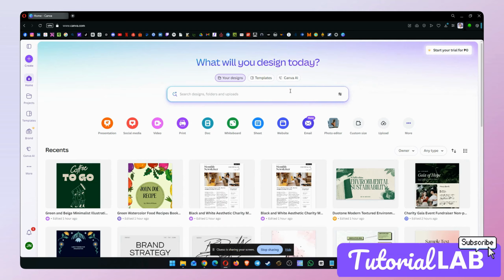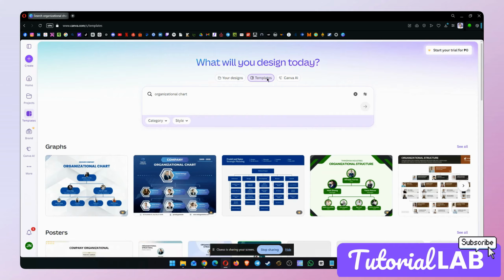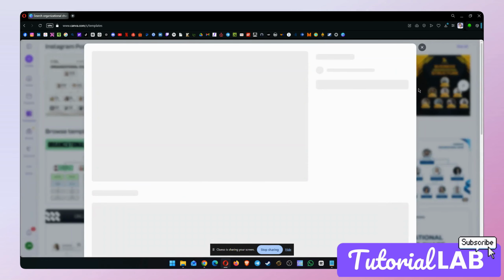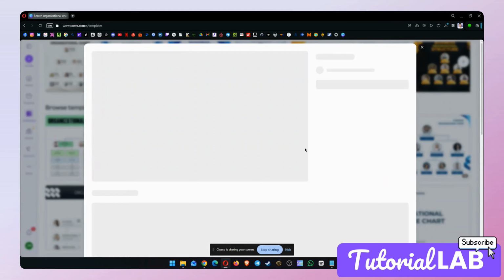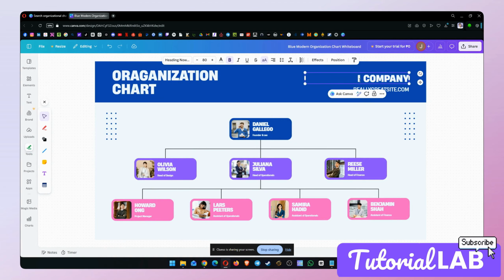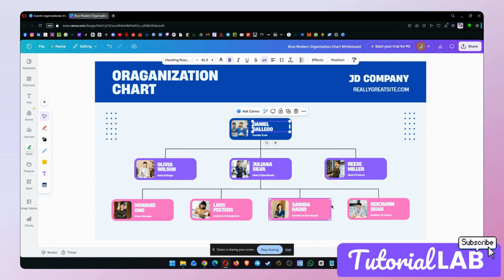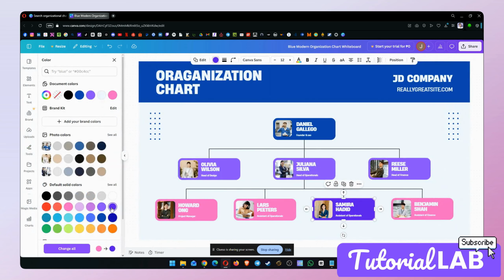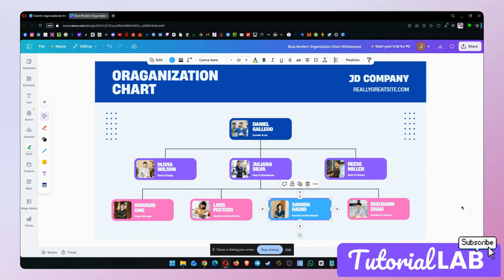How To Make Organizational Chart In Canva (Step By Step)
How To Make Organizational Chart In Canva

Hello everyone! Need a clear visual of your team structure or company hierarchy? In this guide, “How To Make Organizational Chart In Canva”, I’ll walk you step by step through creating a professional org chart. If you’ve been searching for “organizational chart template Canva” or “make org chart Canva,” this beginner-friendly explanation will help you get started the right way.

You’ll learn how to choose an organizational chart template, customize text and roles, add profile photos, and adjust layout spacing for a clean structure. We’ll also cover using Canva’s flowchart elements, aligning connectors properly, duplicating positions quickly, and exporting your chart for presentations or sharing.

Additionally, we’ll go over tips for keeping your org chart updated, using brand colors, and creating different versions for internal and external use.

By the end of this guide, you’ll understand how to make an organizational chart in Canva, present your team structure clearly, and design a polished, professional hierarchy layout.